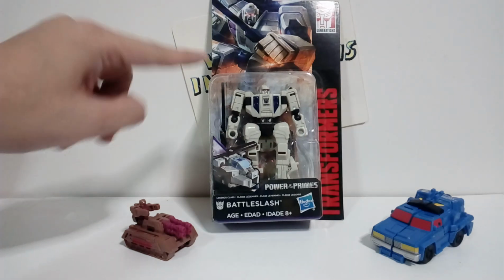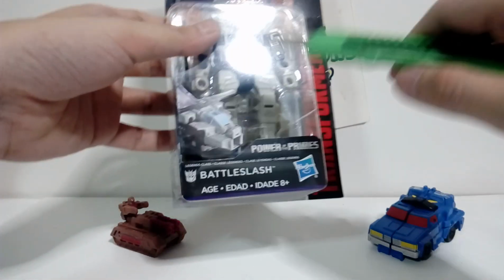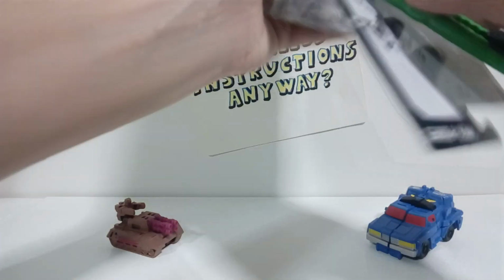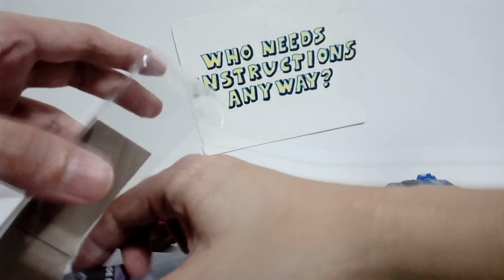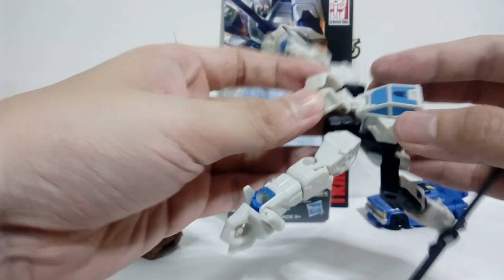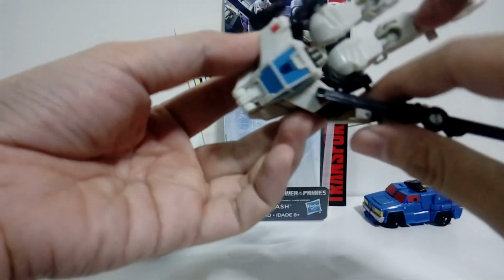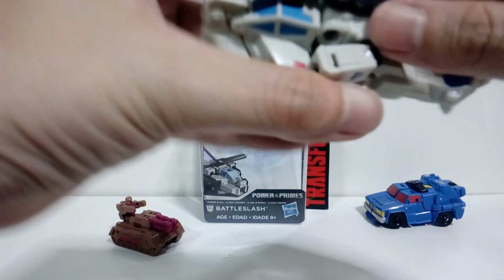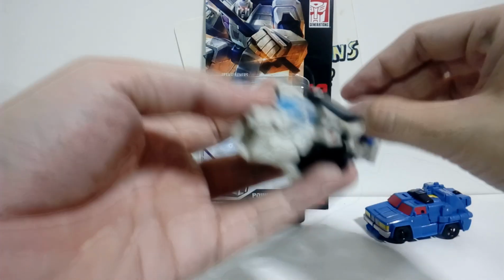Power of the Primes Battleslash Unboxing, Blind Transformation & Review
The top half of the Power of the Primes Duocon Battletrap is a bot in his own right.  Battleslash, coming to get ya!

Well, he's a funky looking copter with the hole in front but the rotors are fun.  Bot mode is in the same dwarvish proportions as his bro Roadtrap.  He's pretty complex with all the folding but who needed instructions anyway?